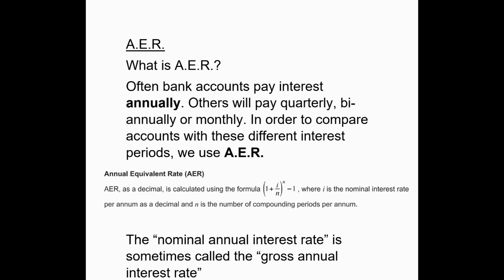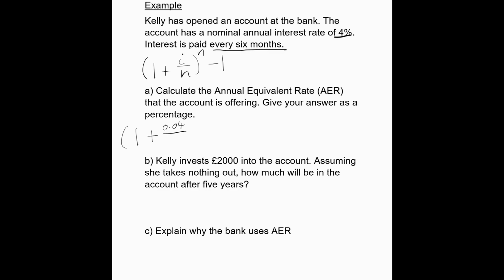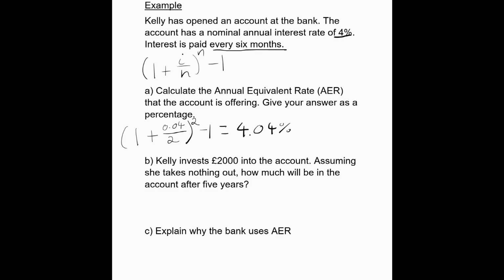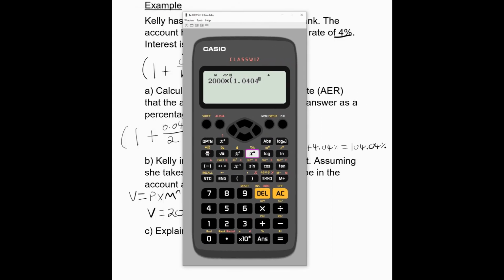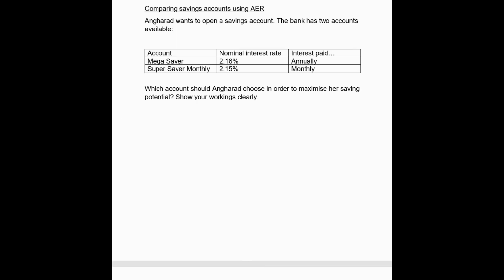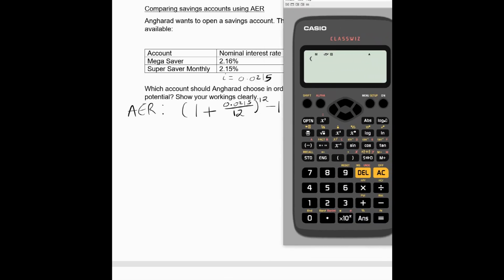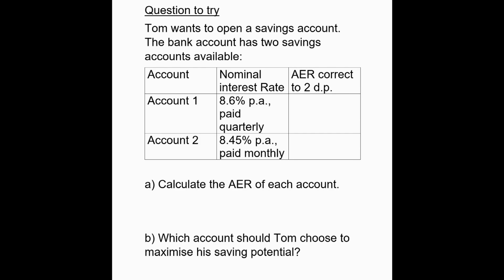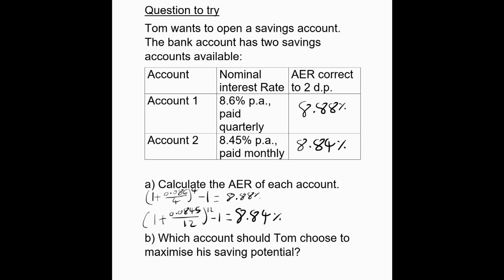How to work out Annual Equivalent Rate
. Higher only. Understanding Annual Equivalent Rates and how to solve related GCSE problems.